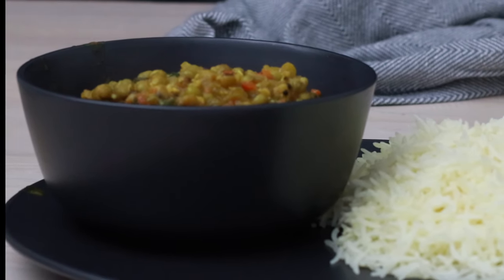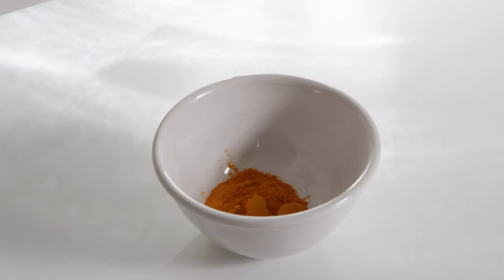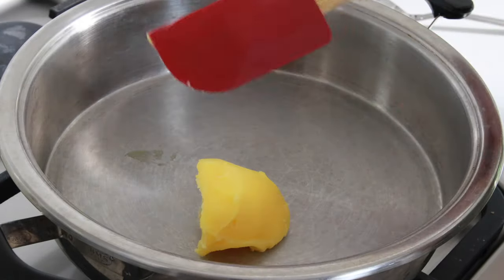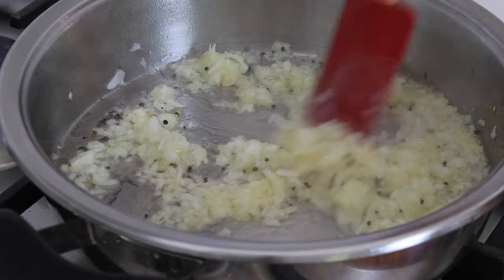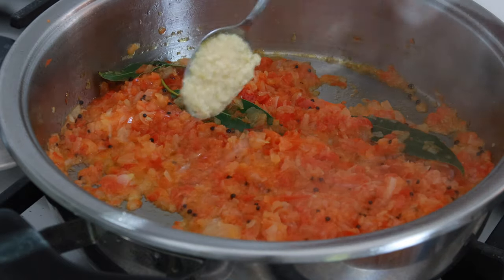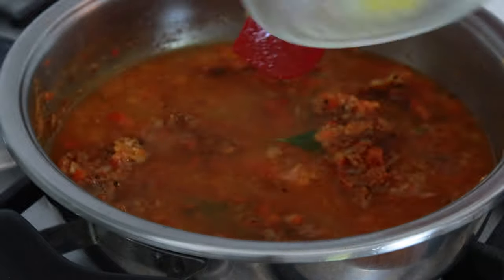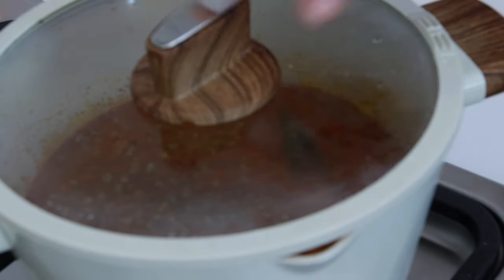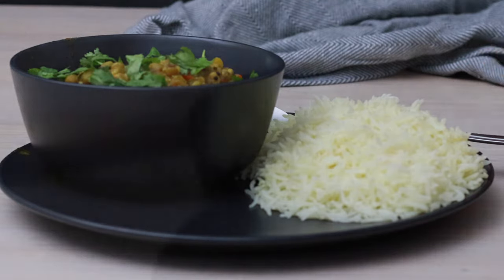How to Make Mung Bean Dal Without Pressure Cooker - Vegetarian Feast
You don't need a pressure cooker to make this delicious, nutritious mung bean dal (aka green moong dal, green gram). It is a wonderfully nourishing meal that helps to balance all 3 doshas. Its spices are the driving force behind this delicious and nourishing taste.

❤️ Every single subscription is much appreciated. Thank you for helping my channel to grow ❤️

INGREDIENTS
1 cup whole green moong beans soaked overnight
2 cups water
1 tsp salt
1 tbsp ghee (or oil)
2 cups water to add afterward
1 tsp turmeric
1/8 tsp ground cumin
1/4 tsp curry powder
1 tsp paprika
1/4 tsp coriander powder
1/4 Tsp green cardamon powder
1 tsp cinnamon
2 pinches asafoetida
1 bowl chopped fresh coriander leaves cilantro
1 tsp mustard seeds
1 tsp plant based 'chicken style' stock powder optional
1 onion
1 capsicum medium size
3 bay leaves
1 tbsp minced garlic
1 tsp ginger paste
2 pinches asafoetida

 ♨️ I use a 250ml measuring cup in all of my recipes.♨️